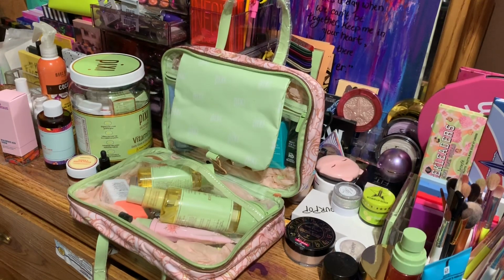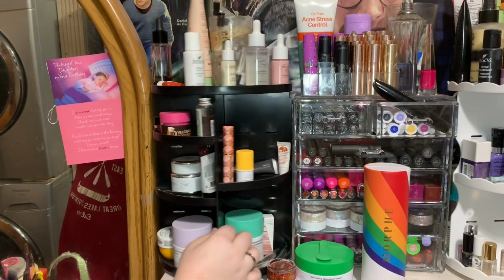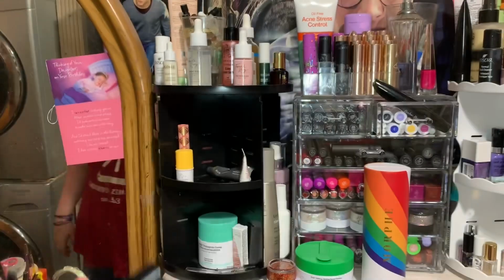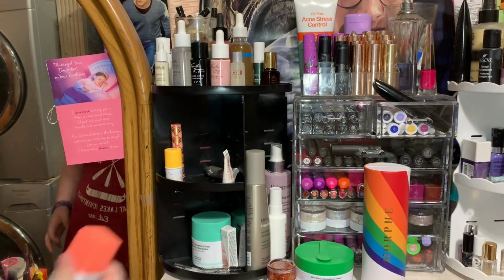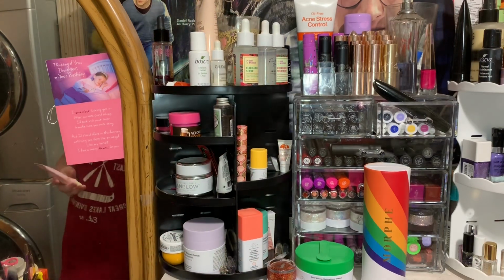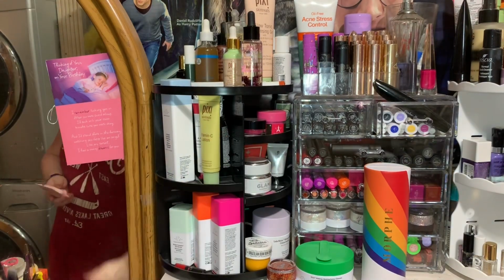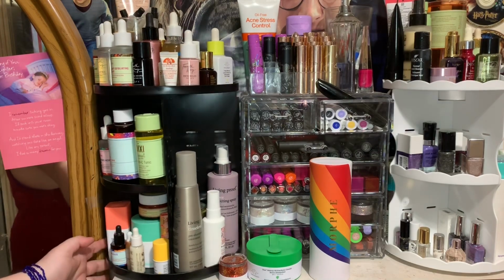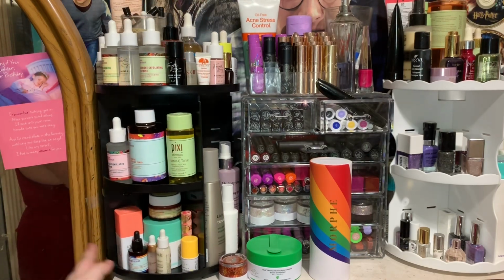Organizing My Skincare | High End and Drugstore / Affordable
MY EYESHADOW PALETTE COLLECTION 2019